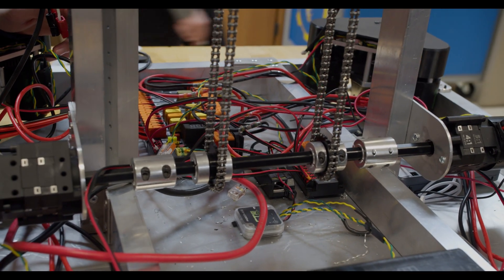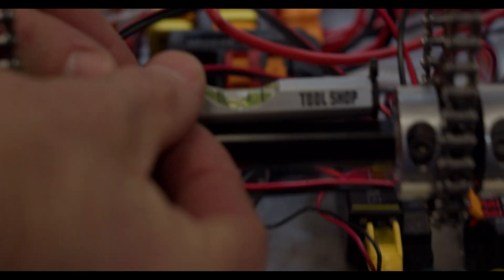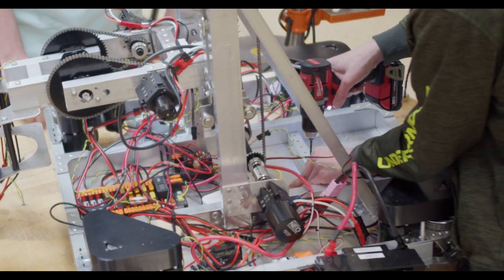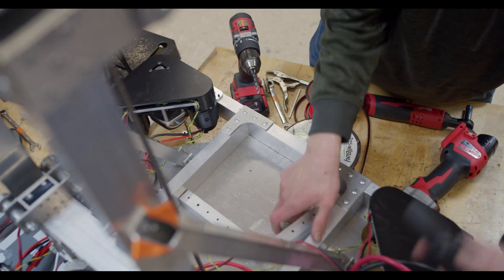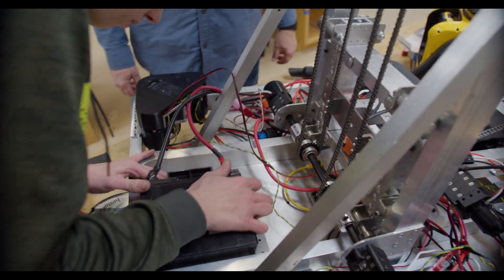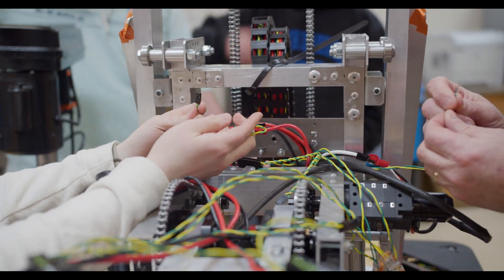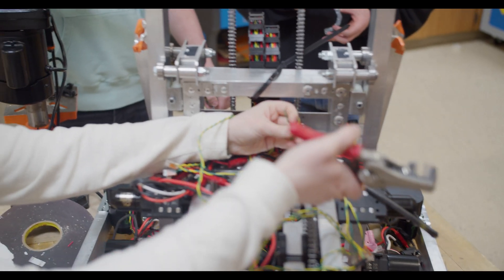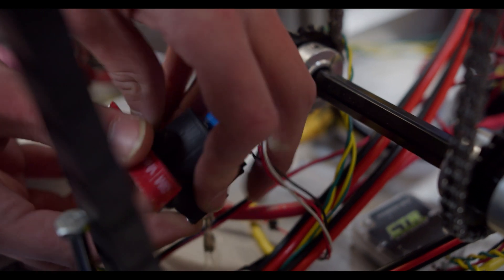It's Alive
FRC 7028 Binary Battalion 2023